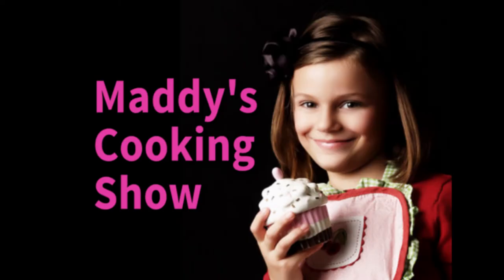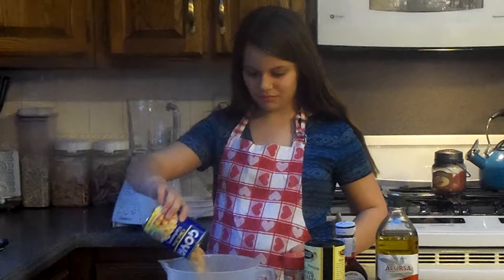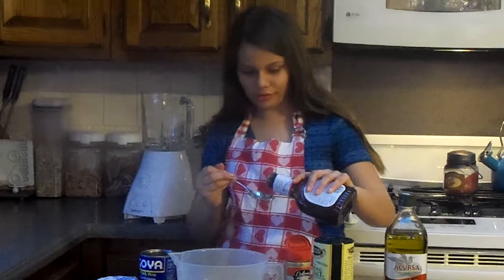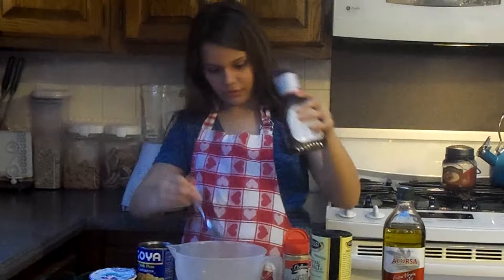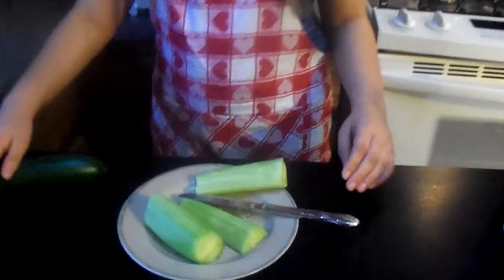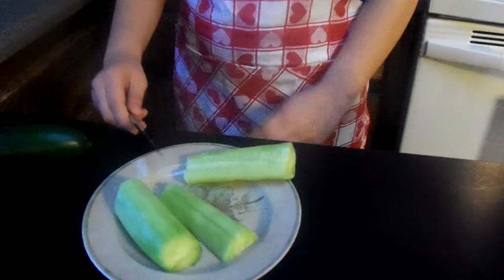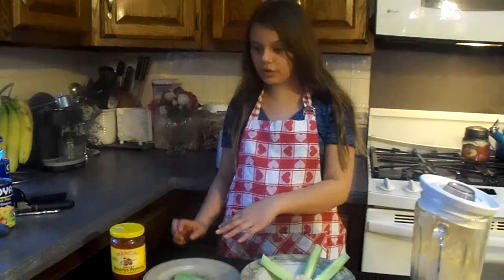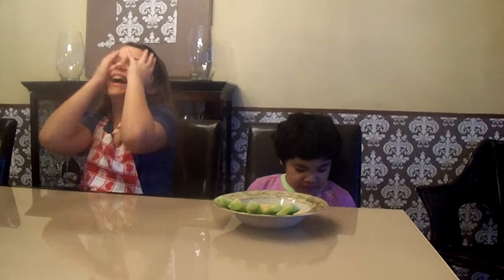Maddys Cooking Show: Homemade Hummus with Cucumber Sticks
After a break, Maddy comes back with a new theme song, sung by Violet the taste tester and a great new, healthy recipe to share - homemade hummus with cucumber sticks, Easy to make, all you need is a blender or food processor, olive oil, sea salt, barbecue sauce, a can of chick peas, plain greek yogurt, and grated parmesan cheese, You'll also need a cucumber or two to cut into sticks - you can also dip with carrots, celery, or pita chips. Hang on until the end to see Violet the taste tester! Keep watching and keep cooking!